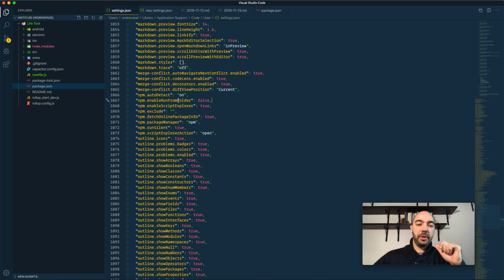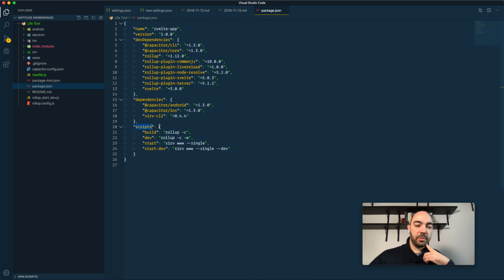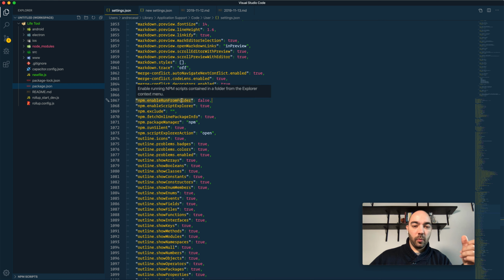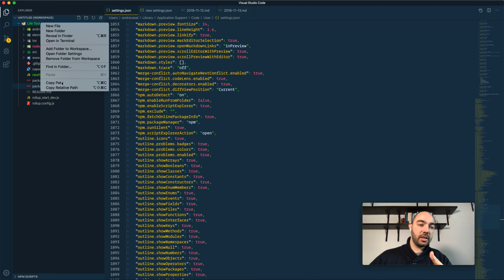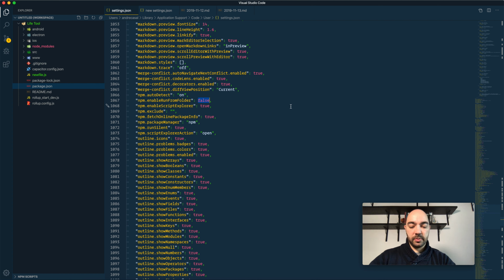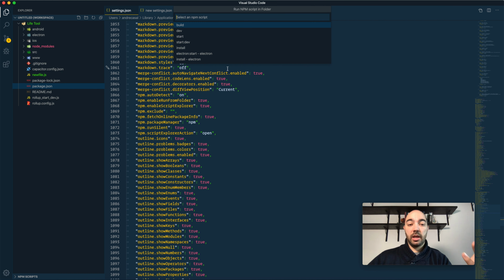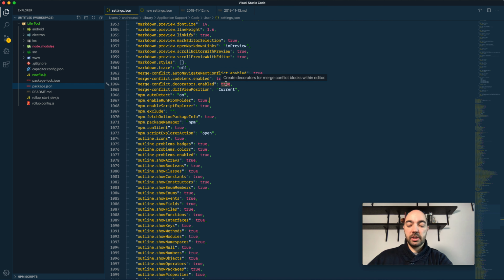VS Code Setting: npm.enableRunFromFolder